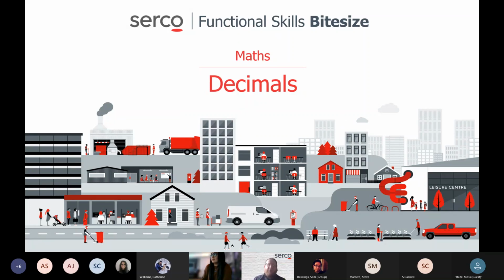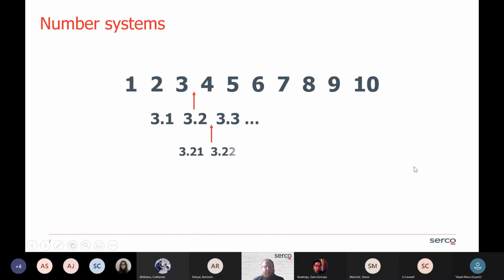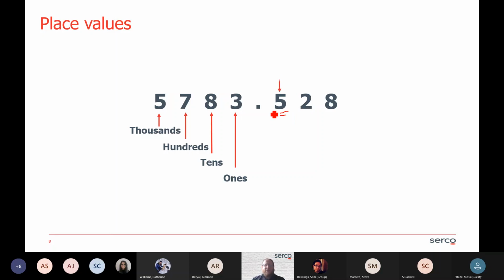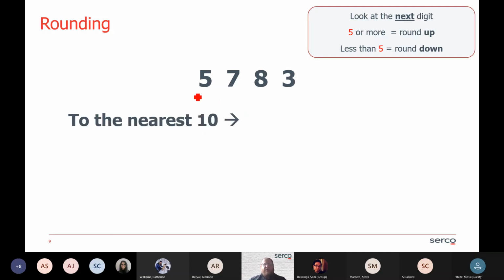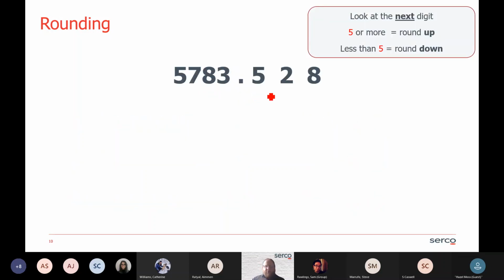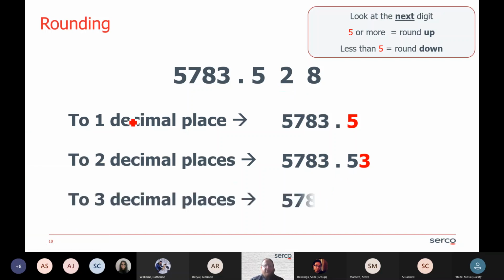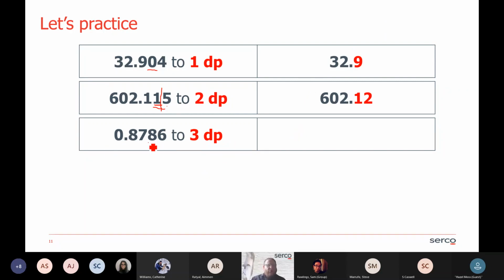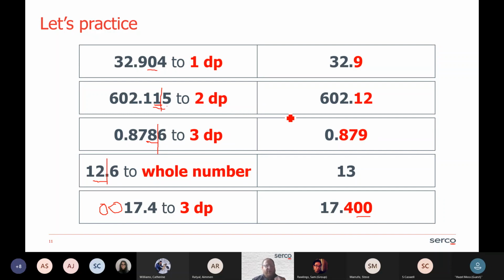FS Bitesize - Rounding Decimals